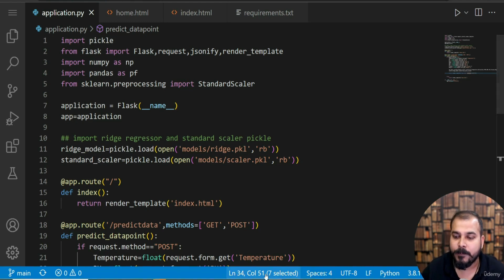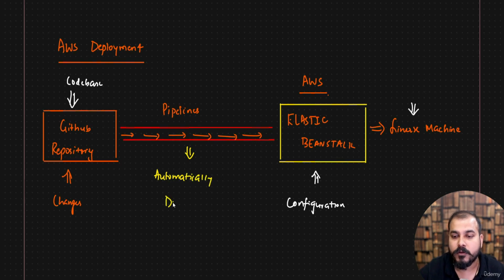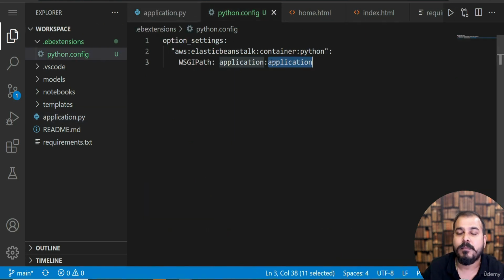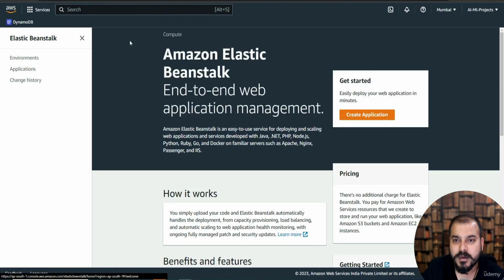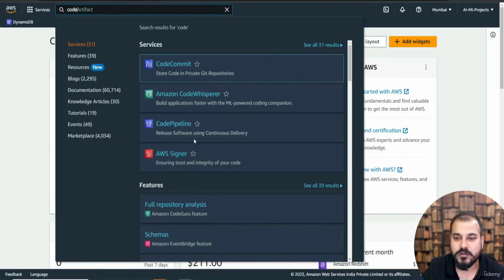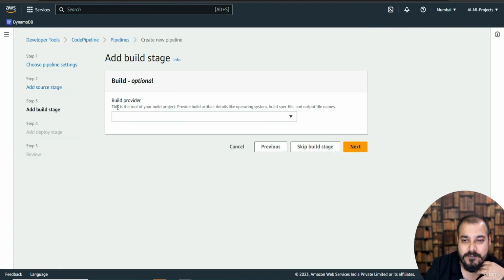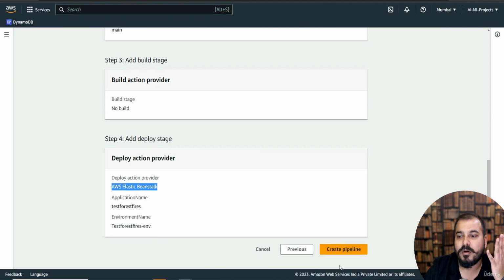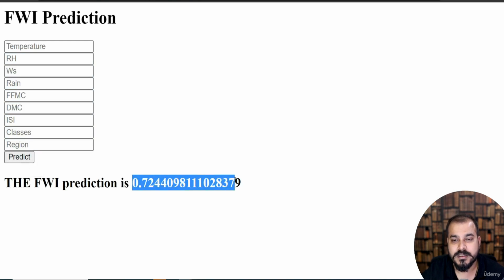70- Project Deployment in AWS